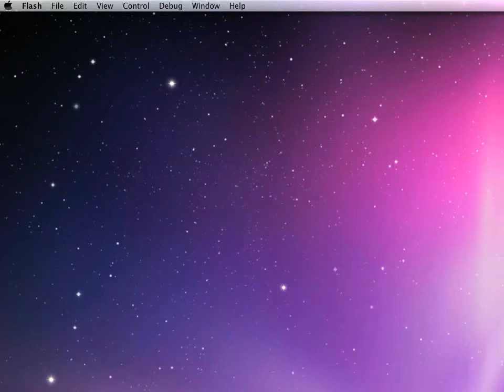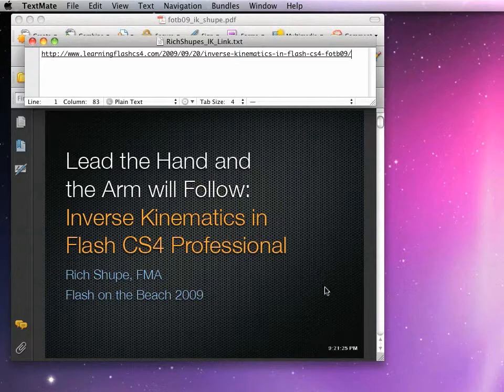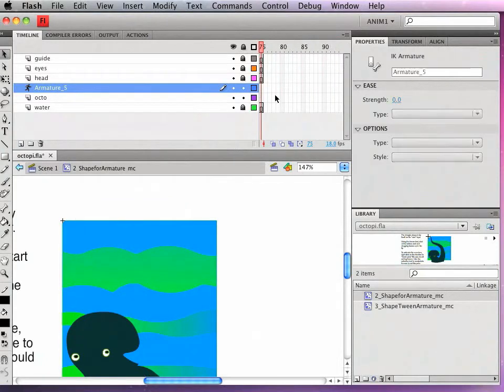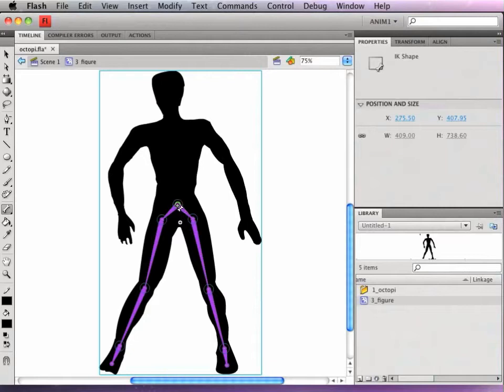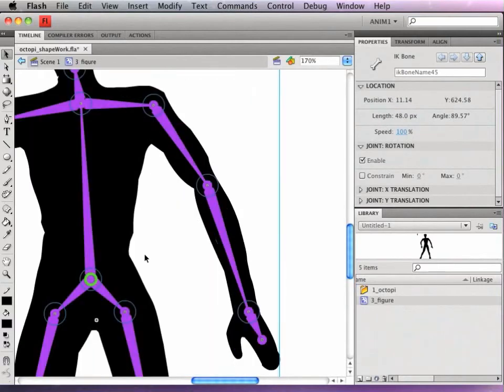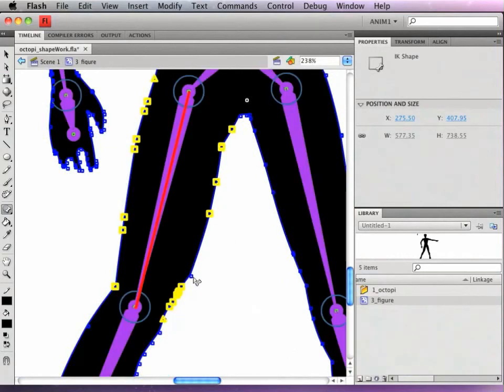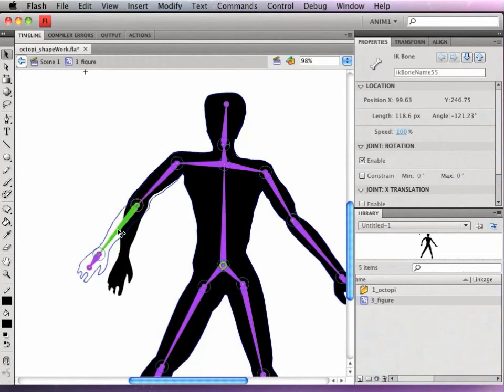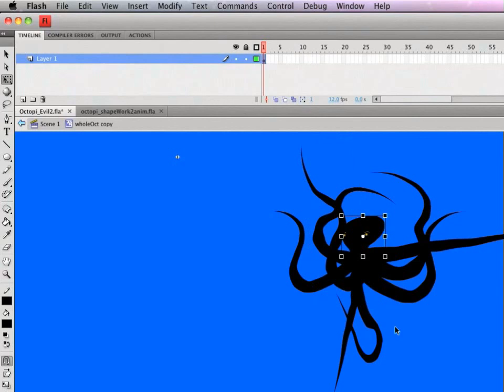Making Armatures With the Bones Tool in Flash CS4: Part 1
Getting started with the bones tool can be intimidating and tricky, but it can be your best friend for animating once you've had some practice. You can create bones (armatures) for graphic shapes (like a simple triangle) or a set of movie clips. During this screencast, I'll demonstrate using the bones tool with shapes and will follow up using bones with movie clips.